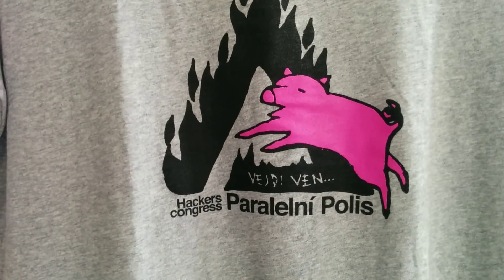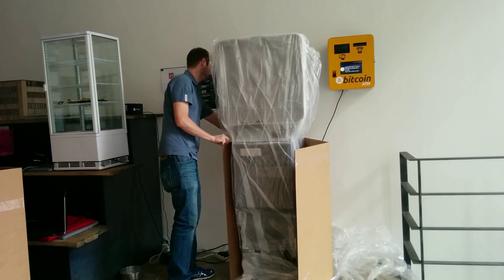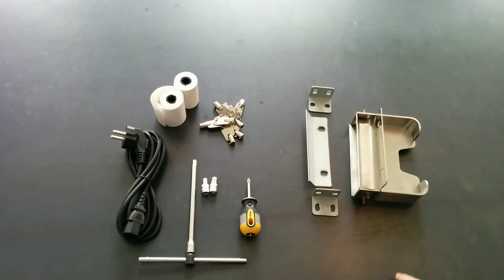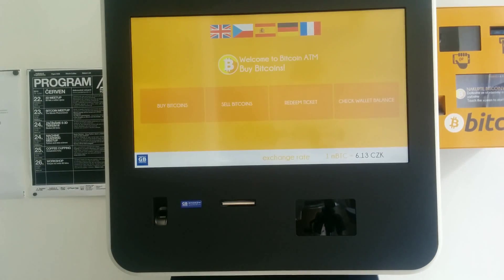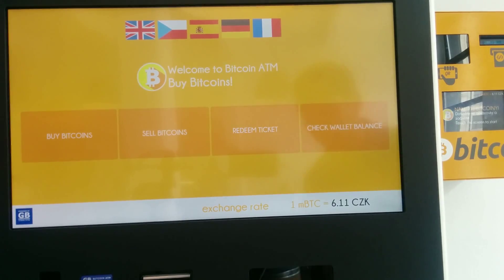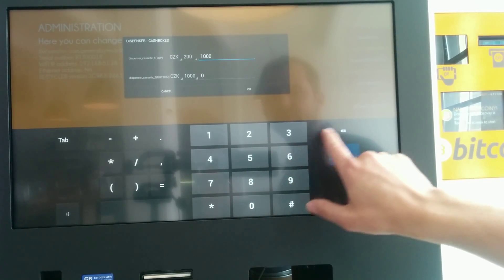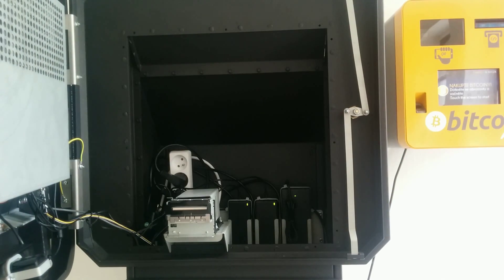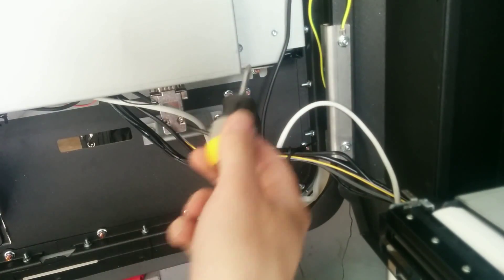BATM Terminal Installation - BATMThreeL/XL - Unboxing and Installation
GENERAL BYTES BATM3XL machine being installed at Paralelni Polis hacker space.